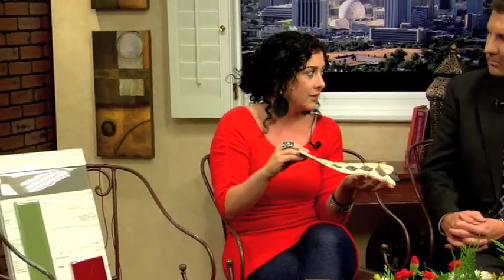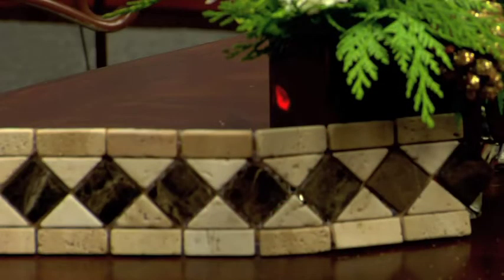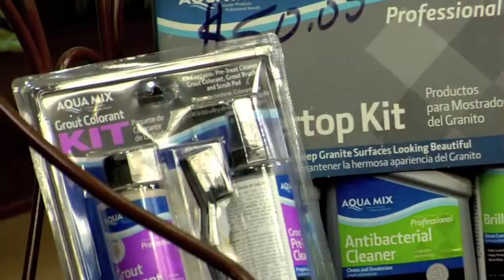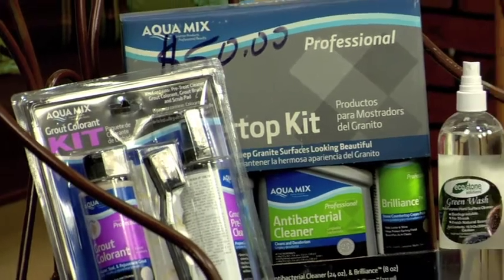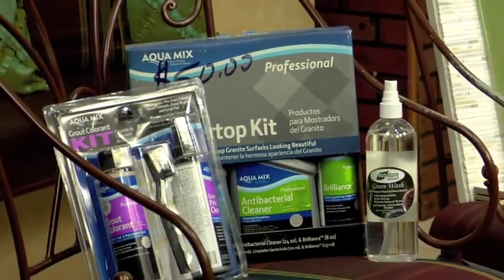Loka Tile Group on The House Detective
Angela from Loka Tile stops by to give us some ideas for the holidays and show off what the Claus Family might have in their home.